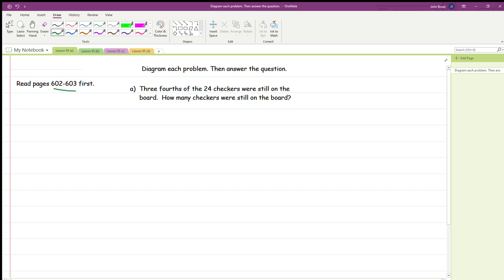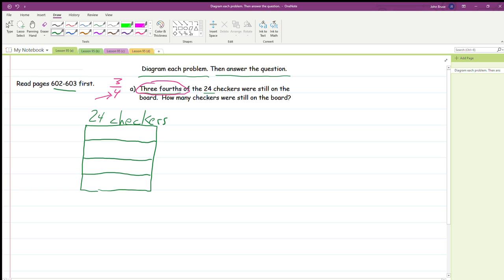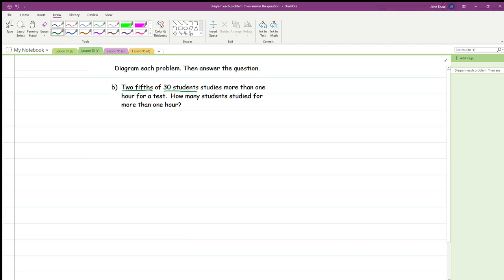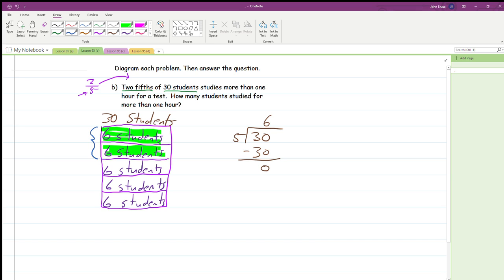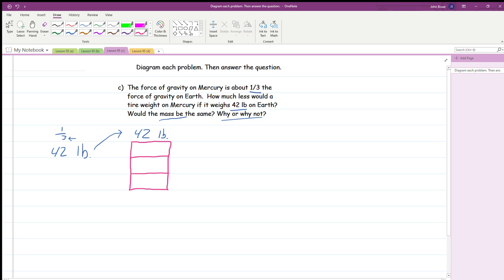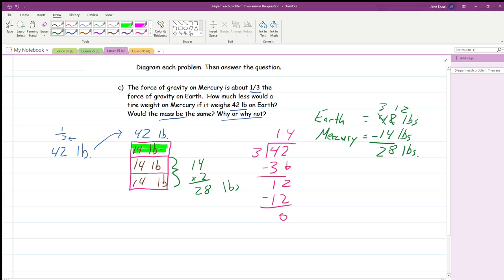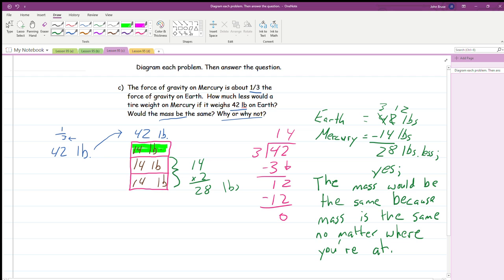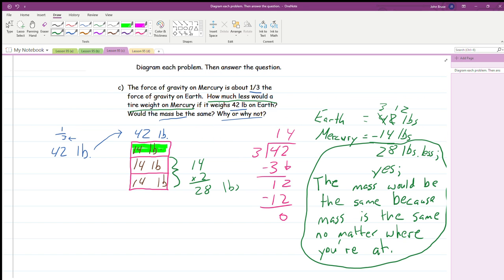Saxon Math 95 Lesson Practice